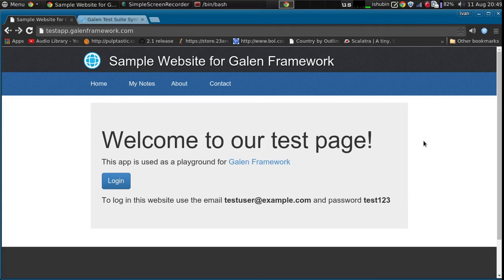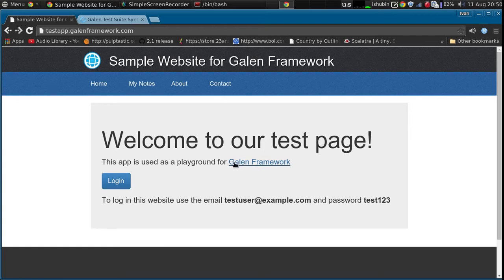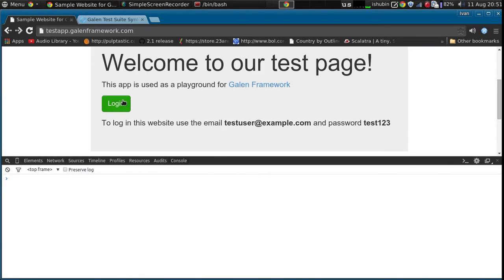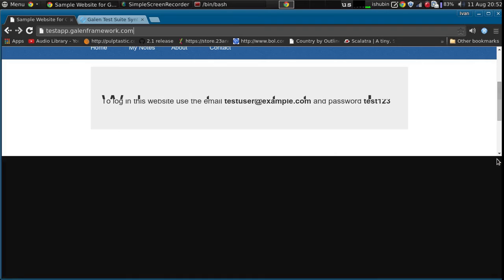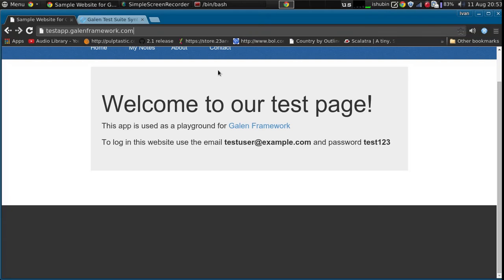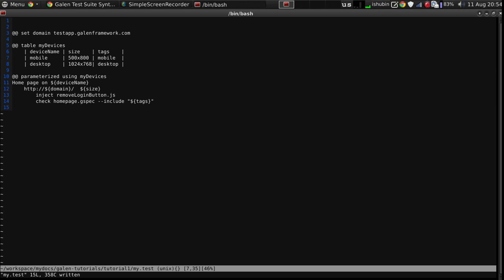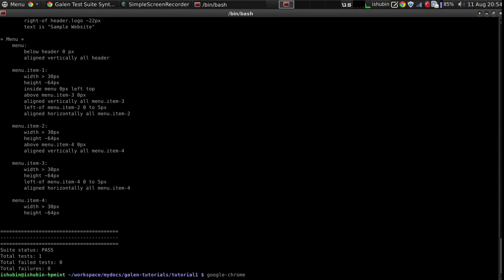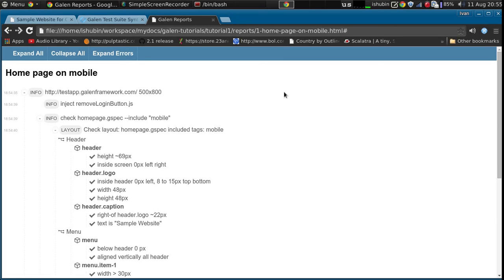Part 4 - Injecting client-side JavaScript in Galen tests before checking layout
This video explains how to inject custom client-side JavaScript in your browser before checking the layout in Galen Framework.